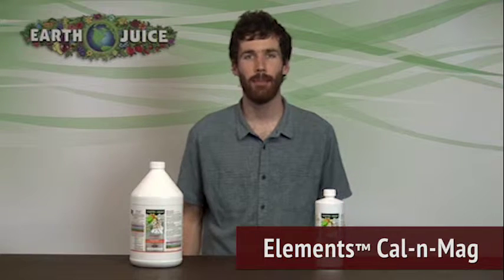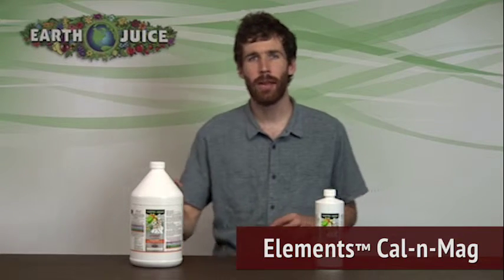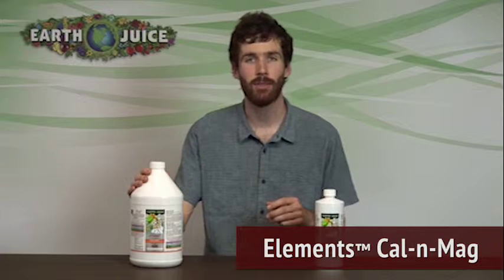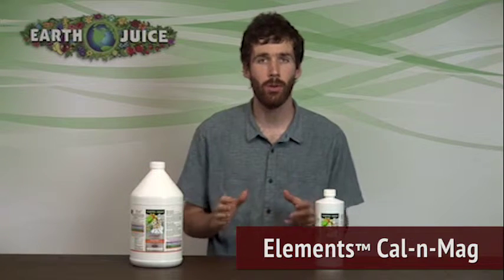Earth Juice® Elements Cal-n-Mag™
An introduction to Earth Juice® Elements Cal-n-Mag™.

to learn more about other Earth Juice natural plant nutrient products.